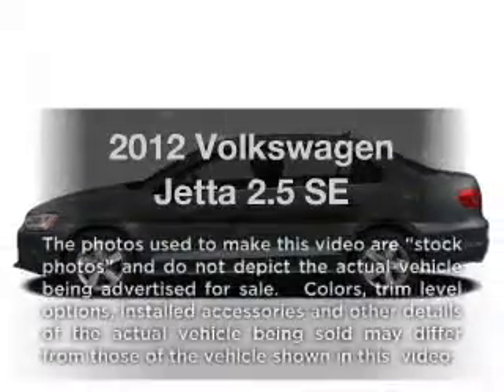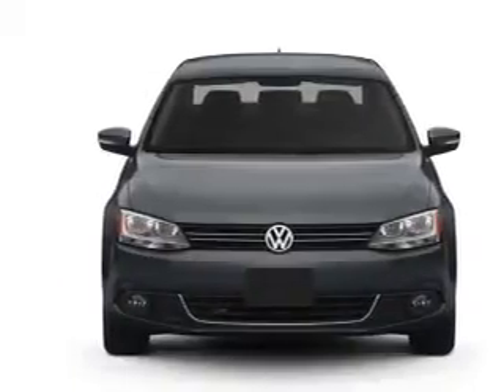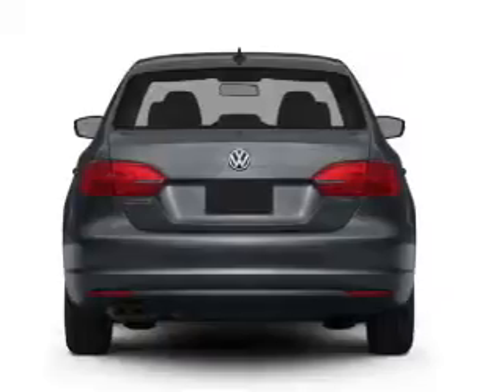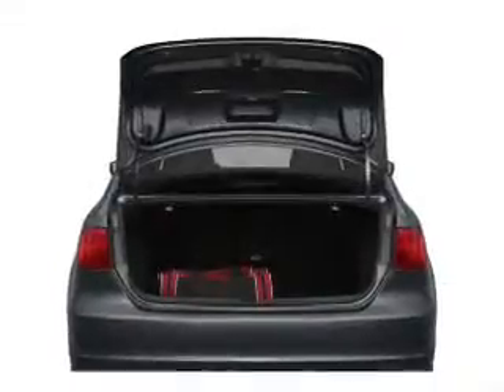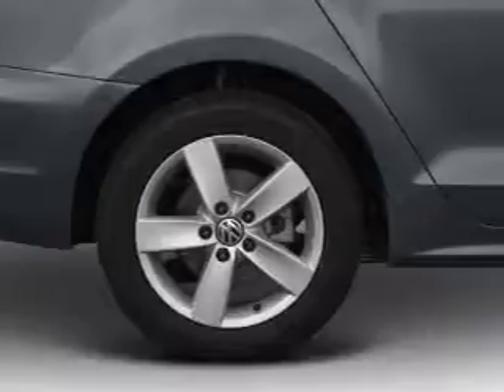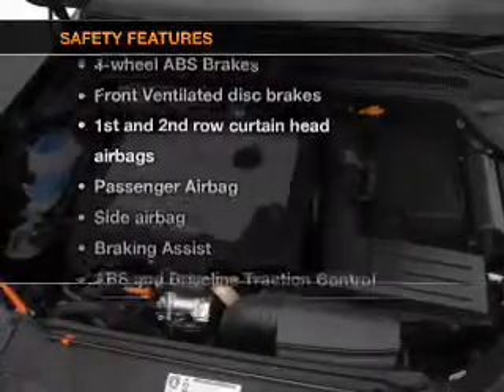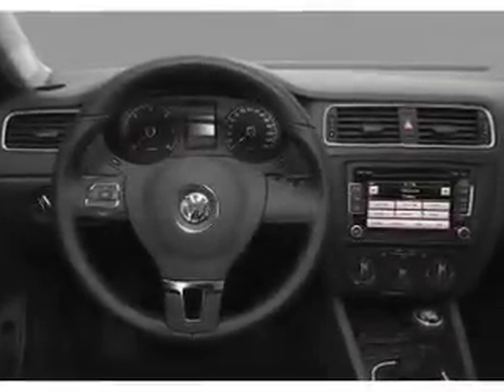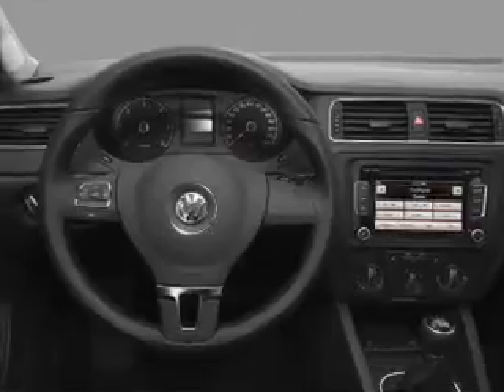2012 Volkswagen Jetta - Long Beach CA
Year: 2012
Make: Volkswagen
Model: Jetta
Trim: 2.5 SE
Engine: 2.5 liter inline 5 cylinder 20 valve
Transmission: 6-Speed Automatic
Color: Black
Mileage: 5
Address:
3950 Cherry Avenue